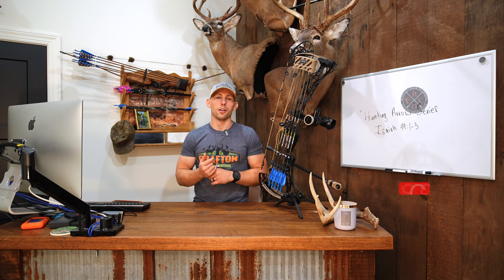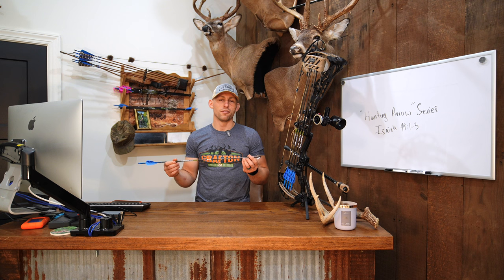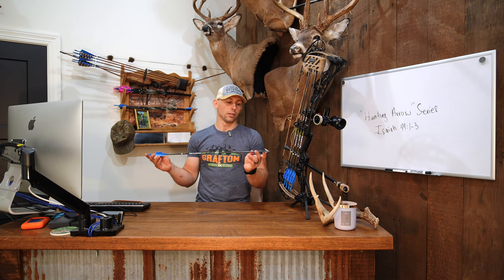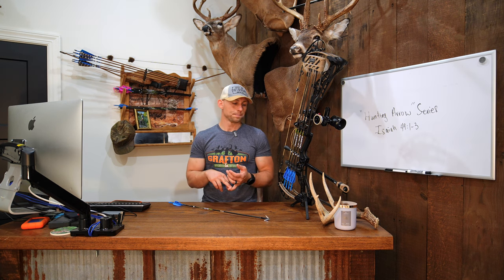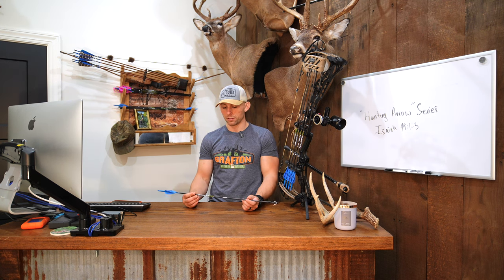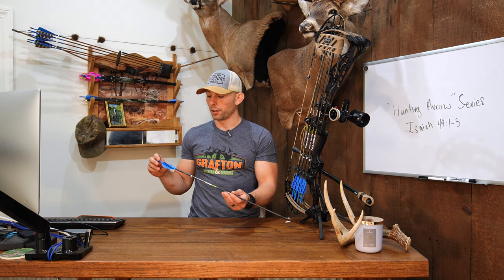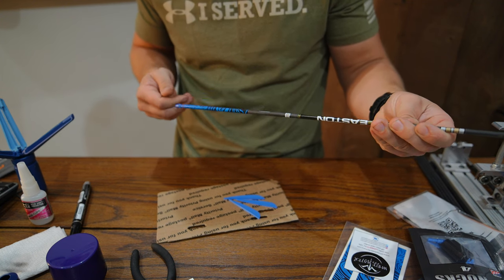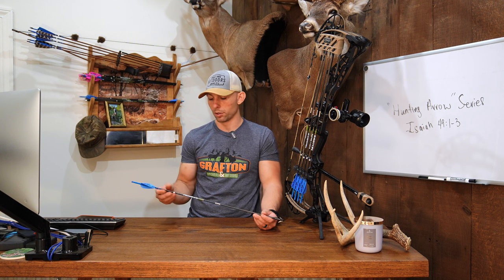2024 ELK ARROW SETUP | Save Yourself Some Money | My Favorite Elk Arrow To Date